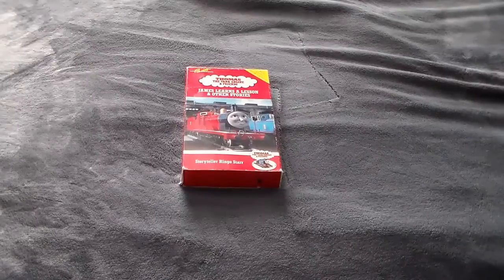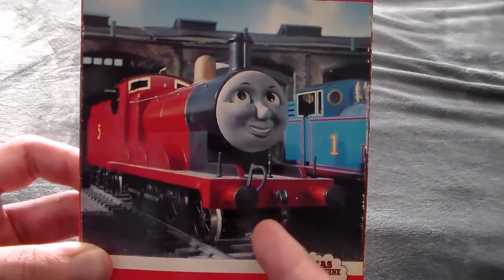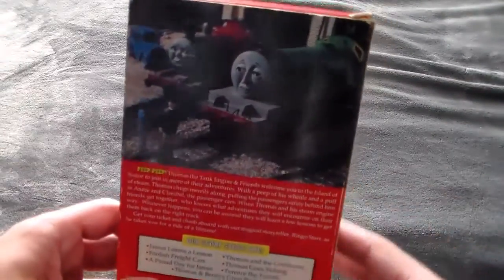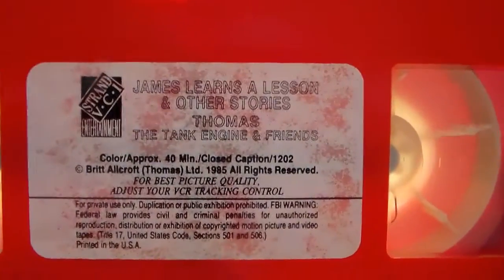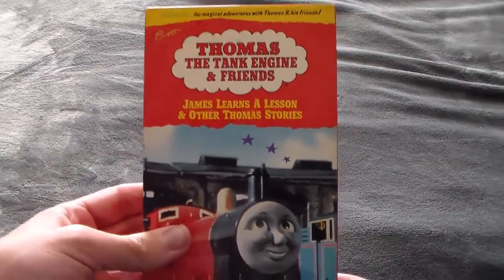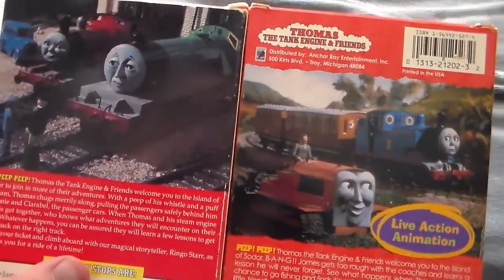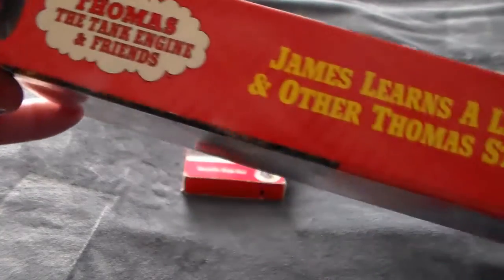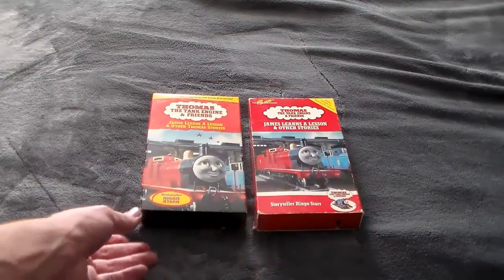T&F Home Media Reviews Episode 3 - James Learns a Lesson on VHS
This time around, we take a look at the second volume of our little blue tank engine, which stars a red tender engine? Weird.